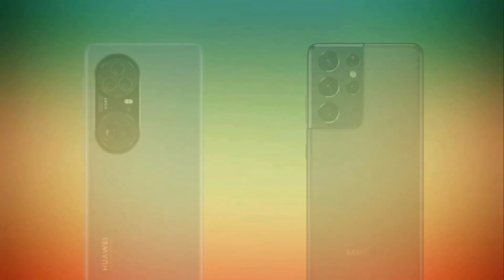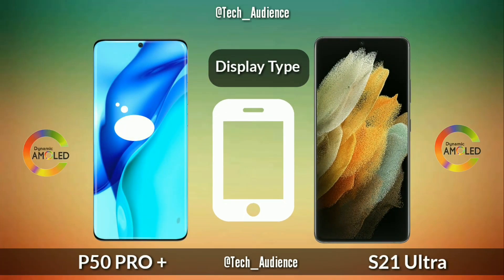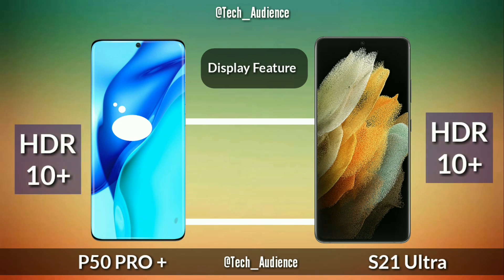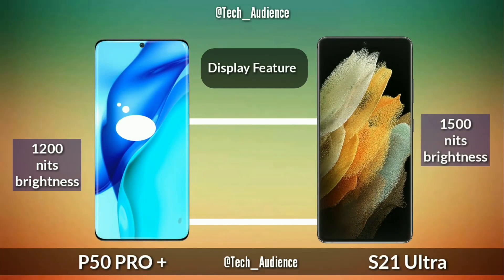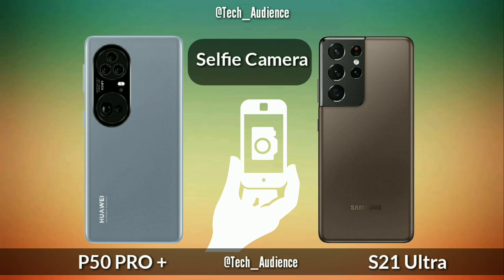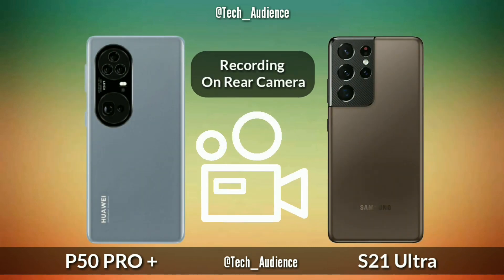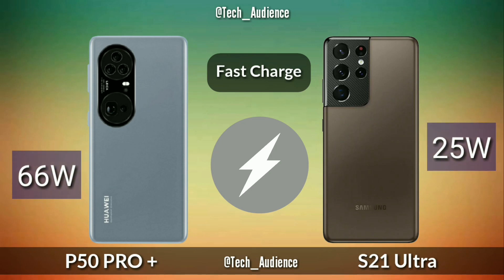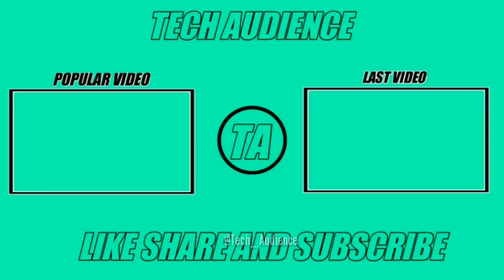Huawei P50 Pro Plus Vs Samsung Galaxy S21 Ultra - Full Comparison